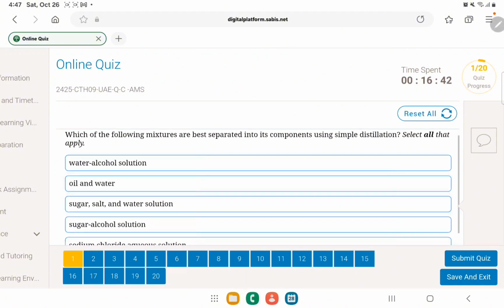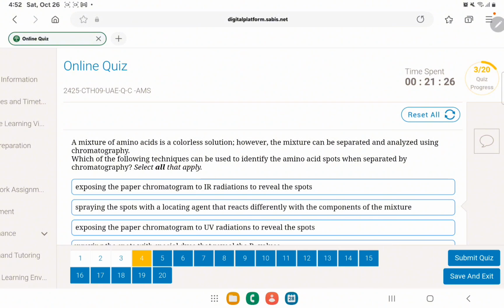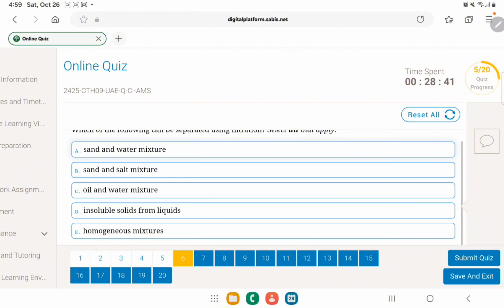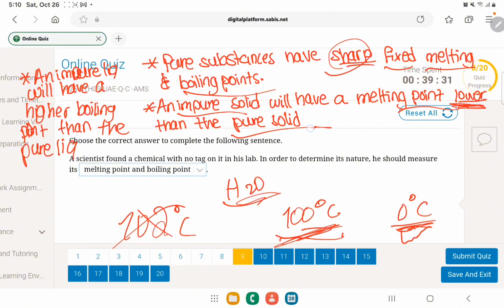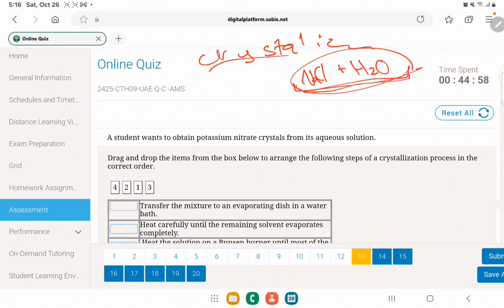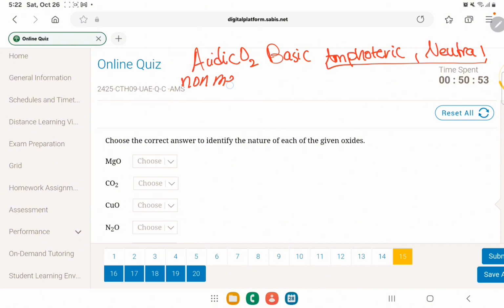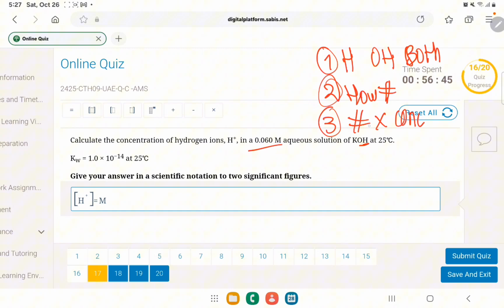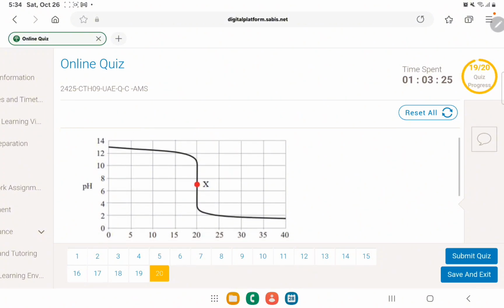Chemistry AMS T1W10 explained by friends